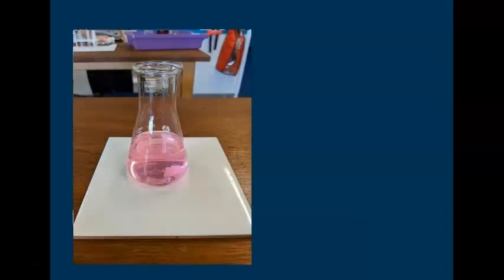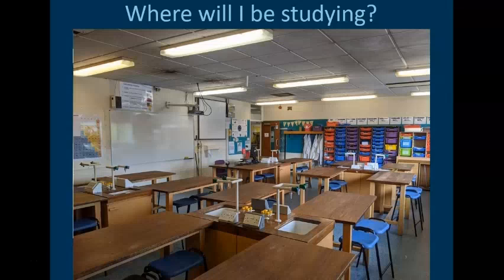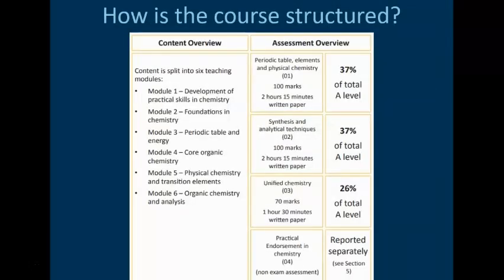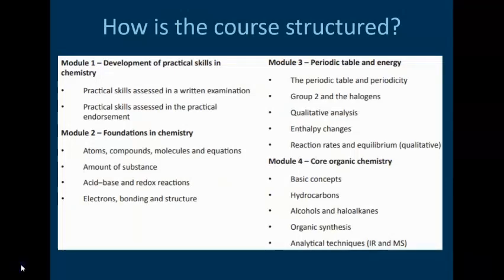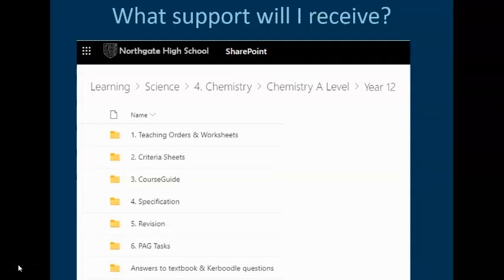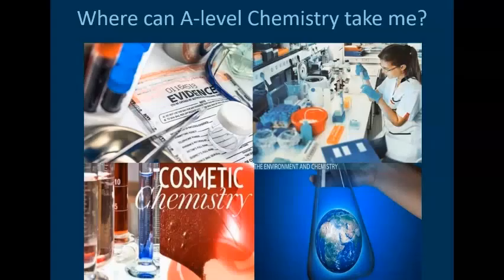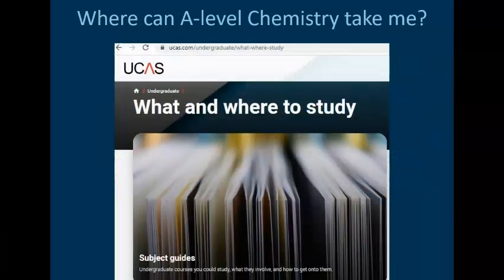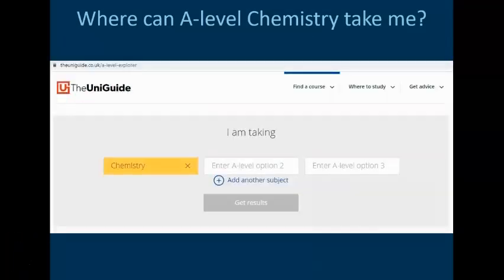Chemistry A Level subject video